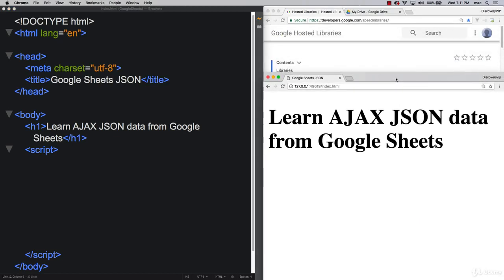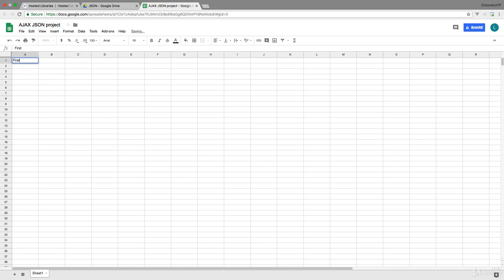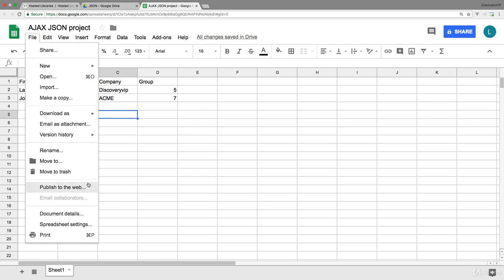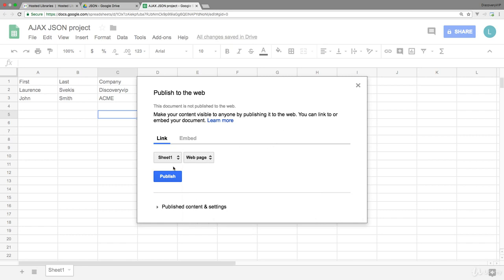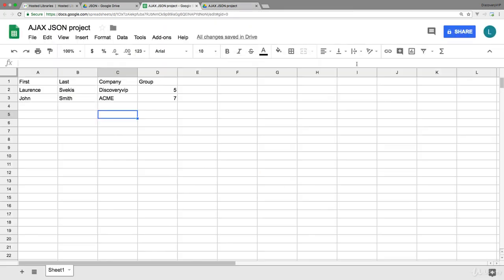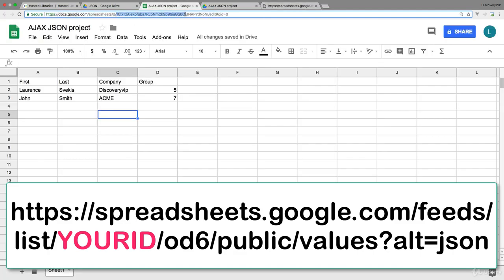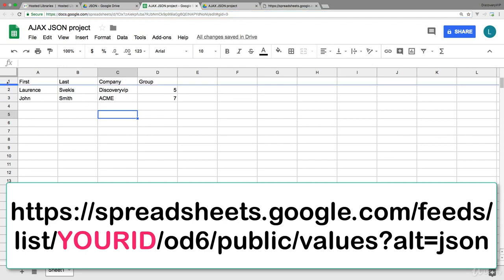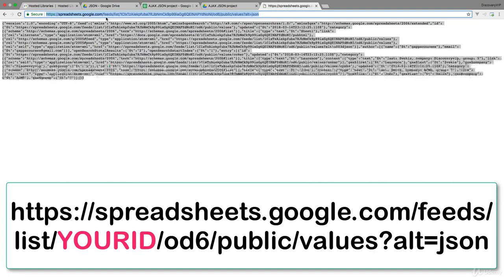JSON+AJAX+API 0702 Setup Sheet Data